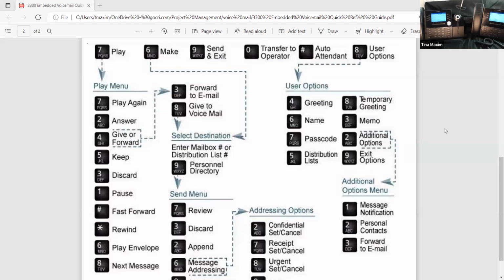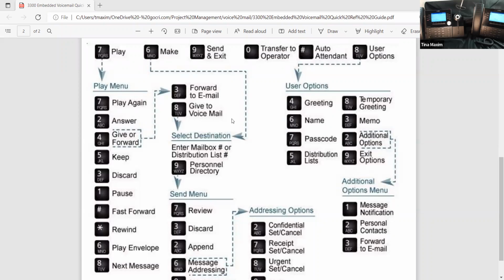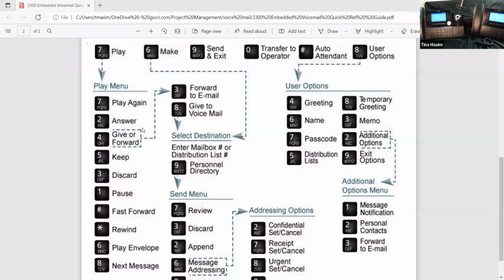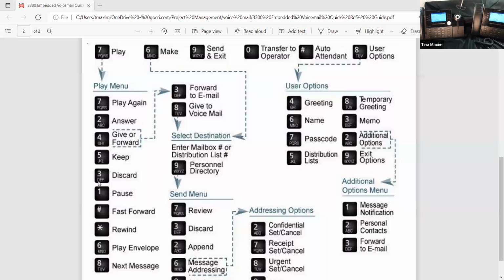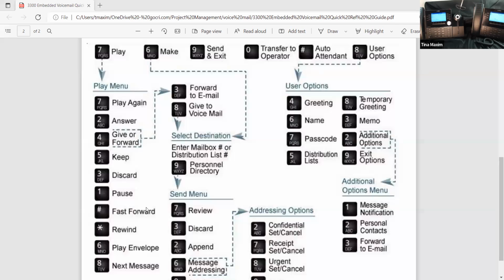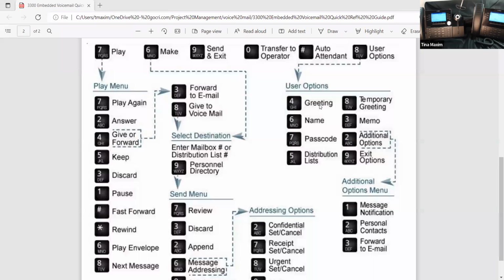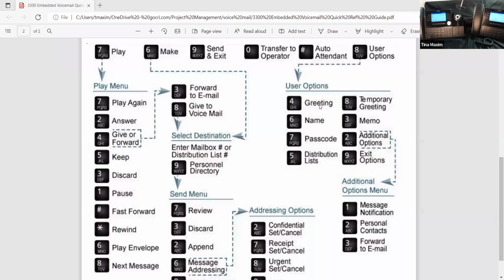MiVB Phones and VoiceMail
6930 Telephone and Embedded Voicemail Tutorial